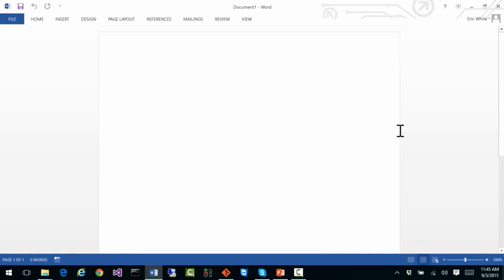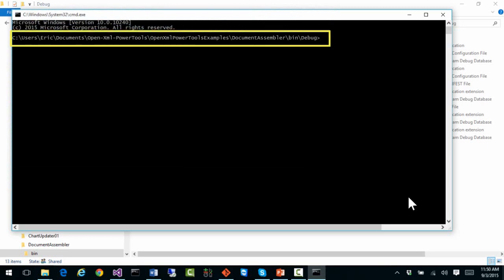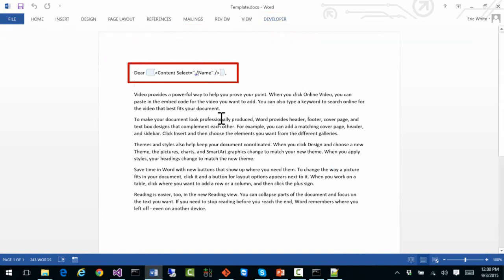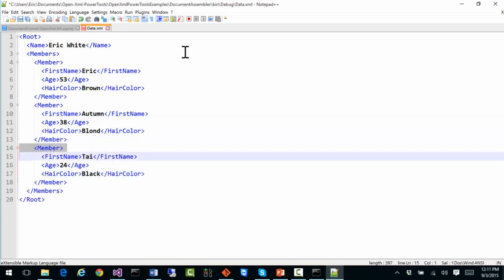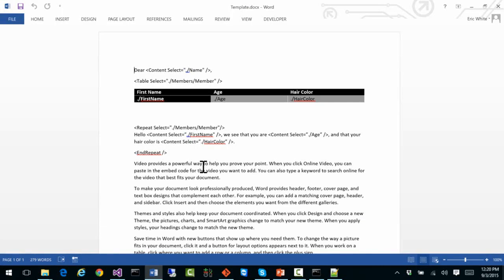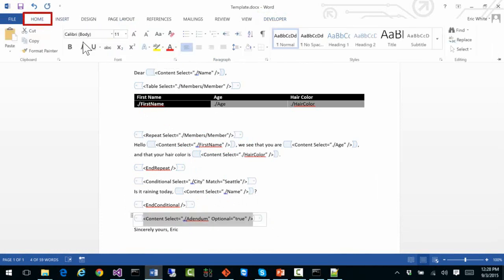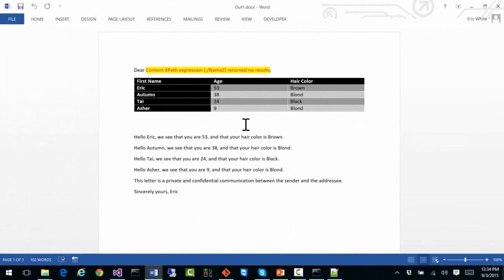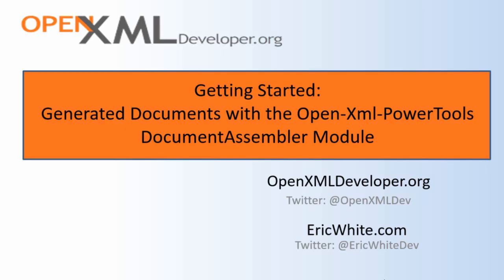DocumentAssembler GettingStarted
Walks through the process in detail of getting started using DocumentAssembler, a module in Open-Xml-PowerTools that enables creating nicely formatted DOCX files populated with data from an XML data file.